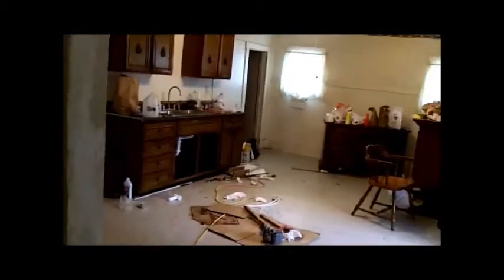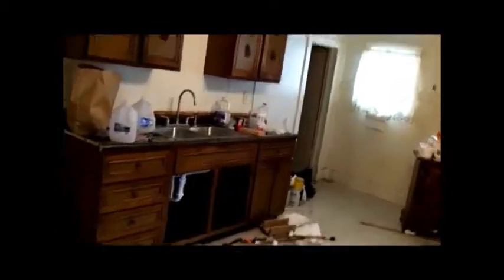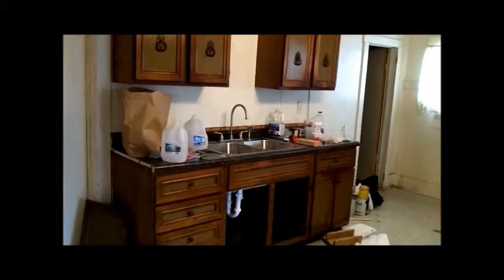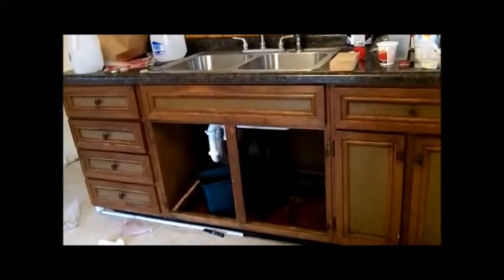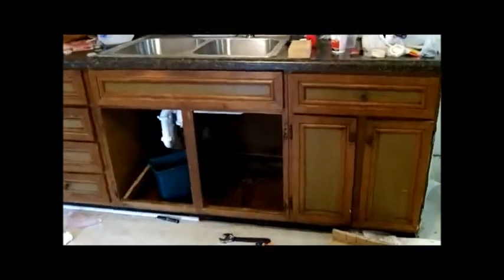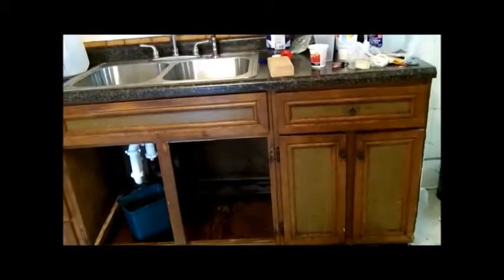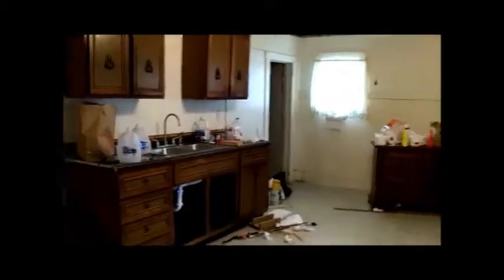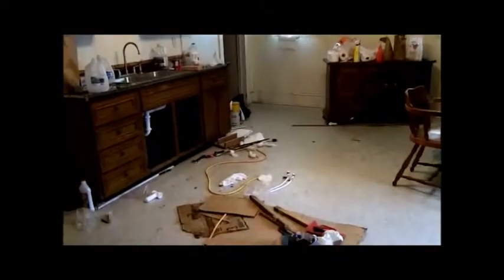1800s house part 4 rehab kitchen cabinets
Kitchen rehab continues. Counter top is replaced along with sink and drain piping.